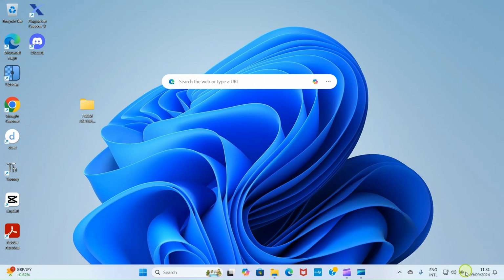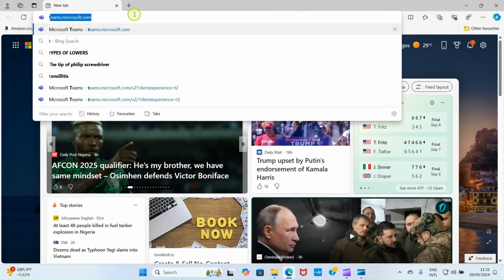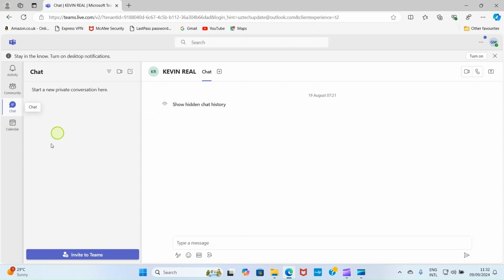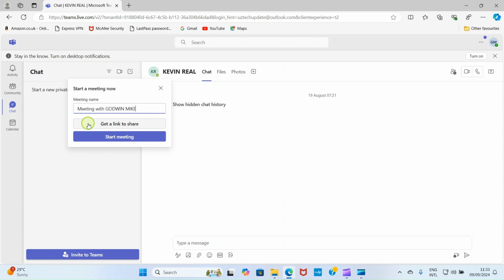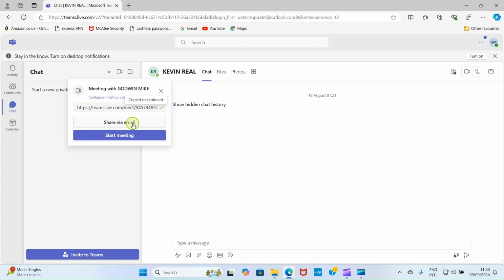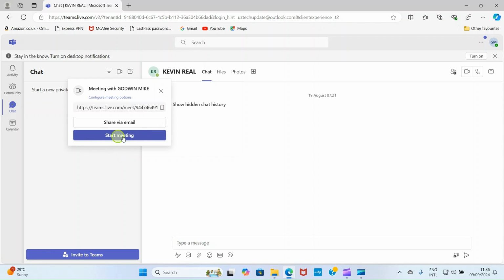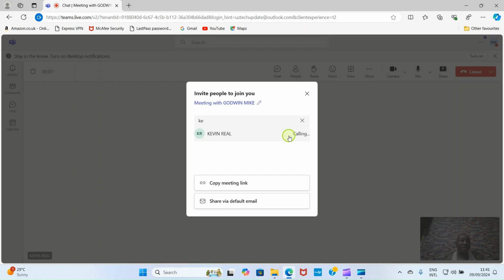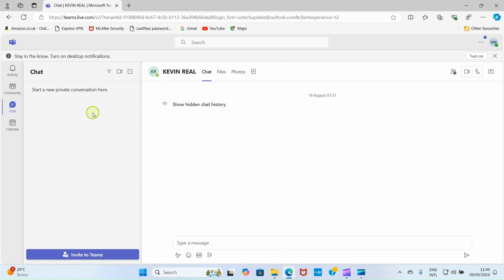How to Start Microsoft Teams Meeting and How Others can Join a Teams Meeting (MS Teams Tutorial)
In this tutorial, learn how to start Microsoft Teams meeting and how others can join a Teams meeting in easy steps. The first is on how to start a Teams meeting as an admin or the host. And the second part of this tutorial is how other people that you will share the link to the meeting can join. This part of MS Teams tutorial for beginners explains everything you need in simple English.

The first step is to visit Microsoft Teams website via the link teams.microsoft.com. You can use the Teams app preinstalled on your Windows PC as well. Login with your Microsoft account details, click the video icon at the top left and start the meeting. You can copy meeting link and share with anyone you want to participate in the meeting (or members of your organization), or invite them from the interface by typing their names or email addresses in the space that will be provided for you.

Timestamps ⏰
00:00 Introduction to Microsoft Teams meeting
00:38 Sign in to Teams
01:34 Meet now icon
02:07 Get link to Microsoft Teams meeting
03:04 Search people to join Meeting on Teams
03:44 Join meeting
04:20 Closing remarks on Teams meeting